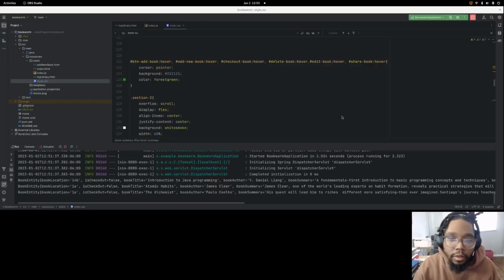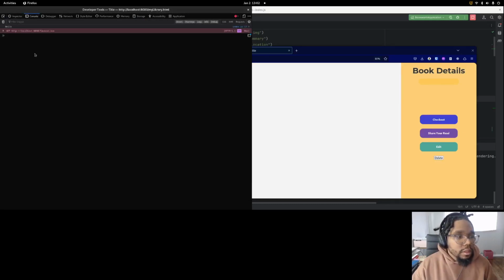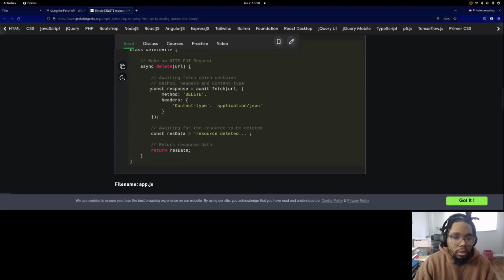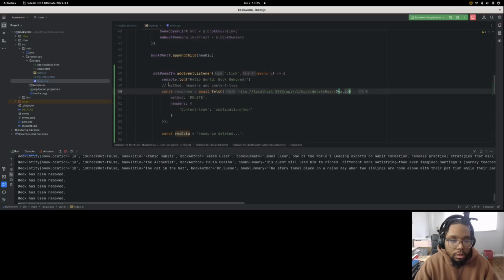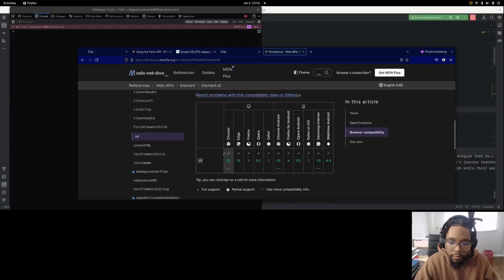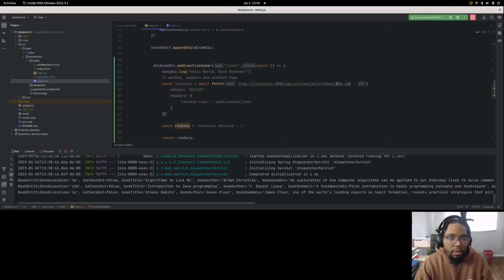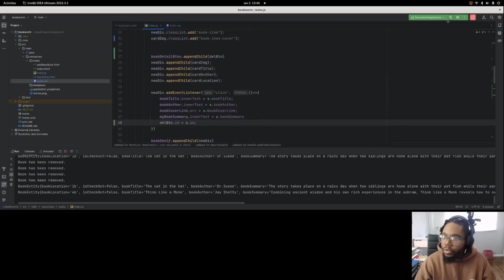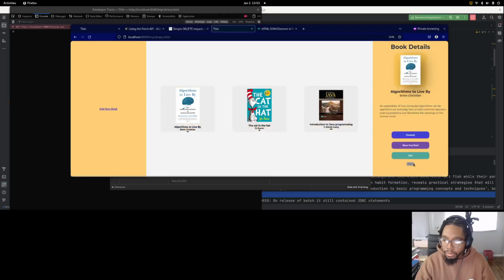DevLog: implementing delete button